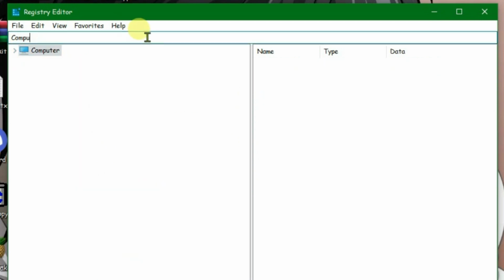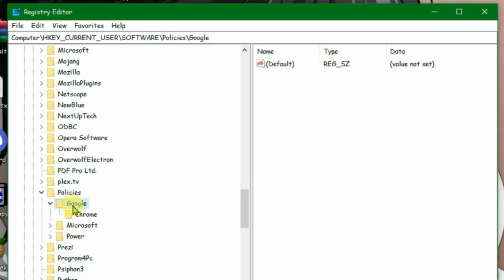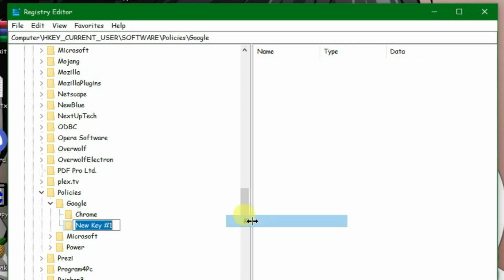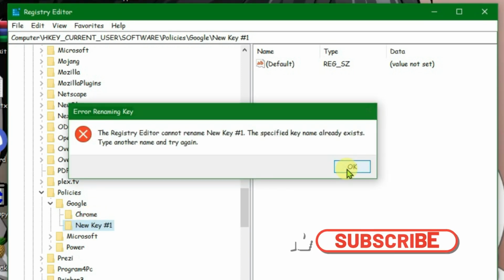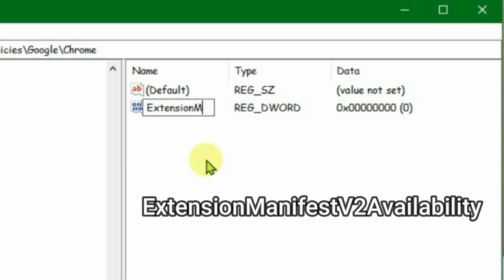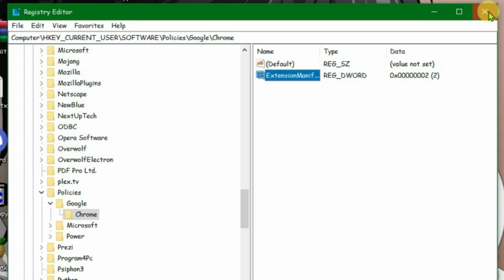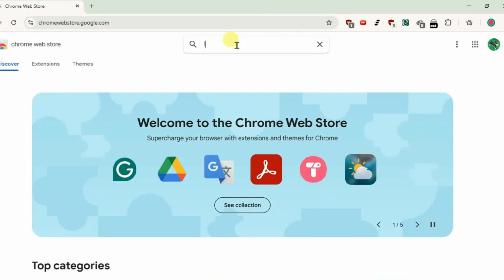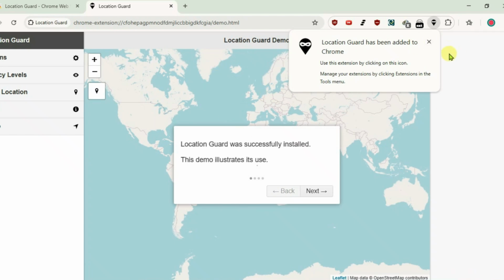Location Guard Extension Not Available on Chrome Web Store? Fix It!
If location guard chrome extension is not available on chrome web store, watch this video to make it available and still use this extension.

Registry Editor Path: Computer\HKEY_CURRENT_USER\SOFTWARE\Policies\Google